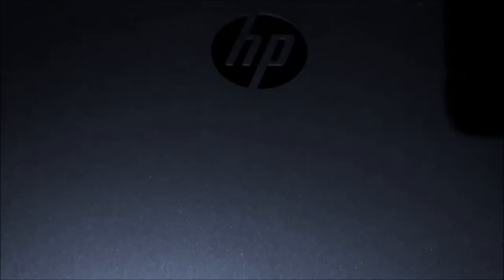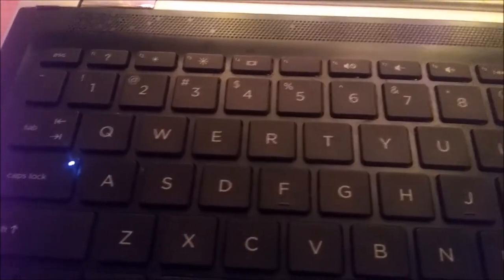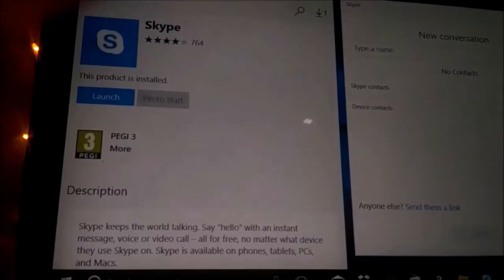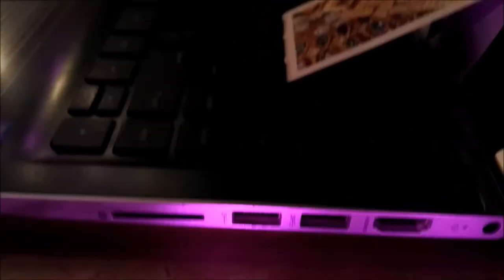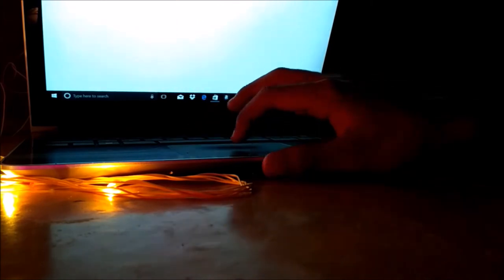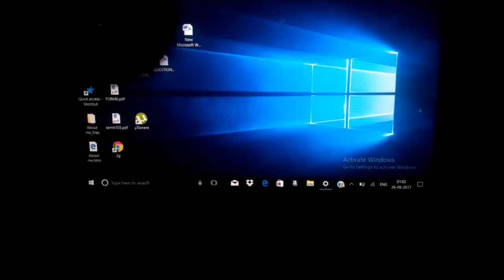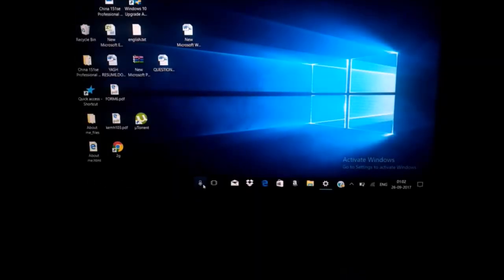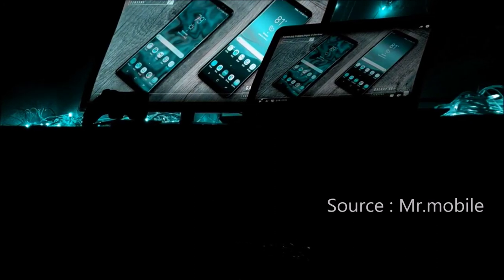HP PAVILION x360 REVIEW CONVERTIBLE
SOMETIMES you just  put your money on the wrong thing to put an end to this scenario we bring to you HP's new king PAVILION X360
it shines in the annual laptop launching each year.
I'm Harsh and this is HP PAVILION x360 REVIEW FROM
TECHQUED